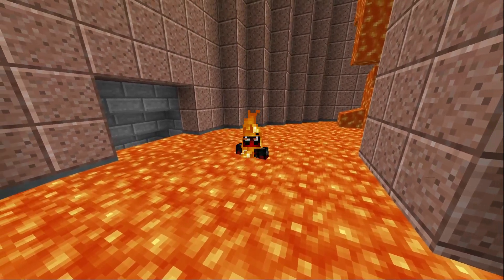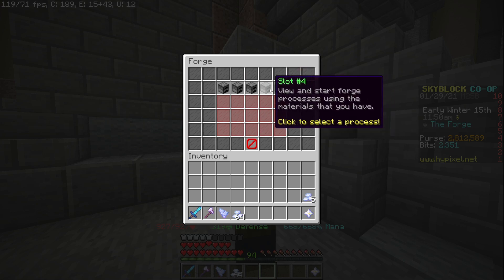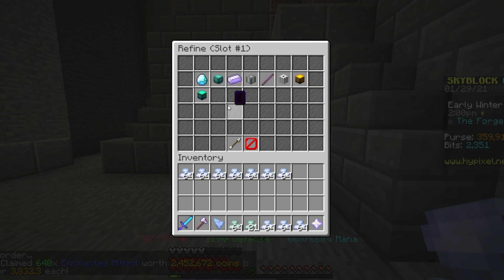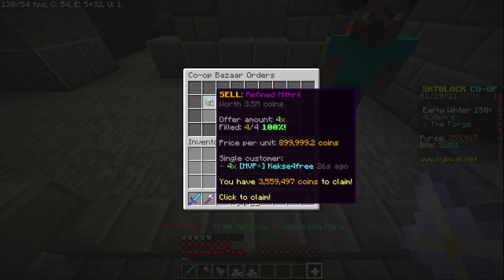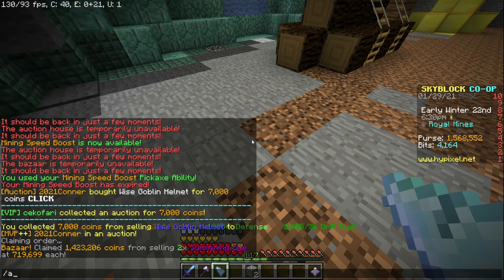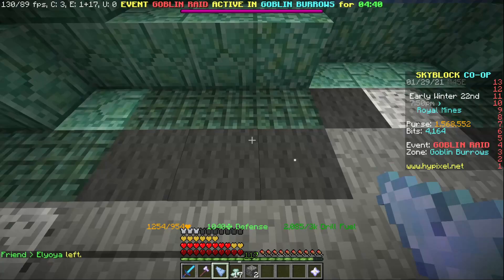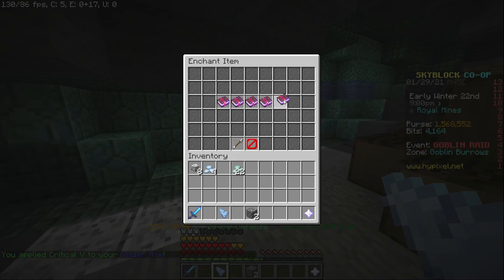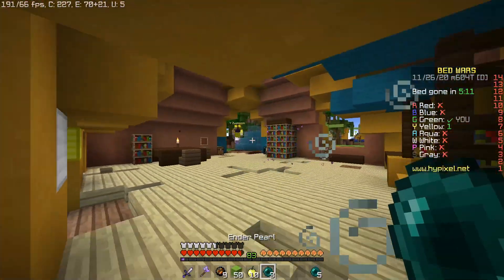Easy PASSIVE Money Making Methods (Very Effective) | Hypixel Skyblock Dwarven Mines Tutorial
The best part is, you can use these methods with other grinding/afk methods to get insanely rich.

Timestamps:
Method 1: 0:13
Method 2: 1:59

Game: Minecraft Hypixel Skyblock
Version: Java 1.8.9
If you enjoyed this money-making method in the dwarven mines, like and sub! This method works for early to mid to late game, its easy coins you can make in Skyblock! We explore the forge, as well as some weapons (raiders axe) and enchants that will be good for reselling and making stonks.